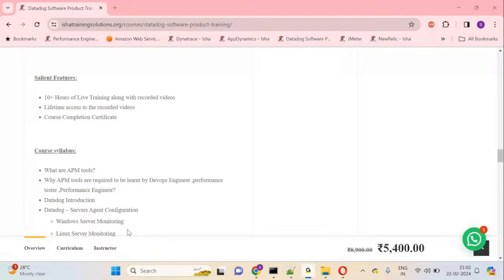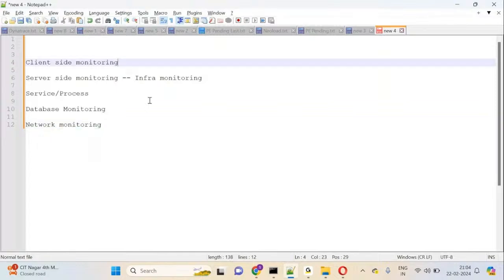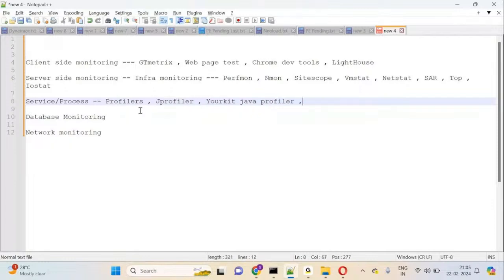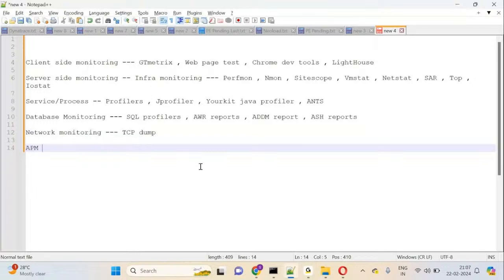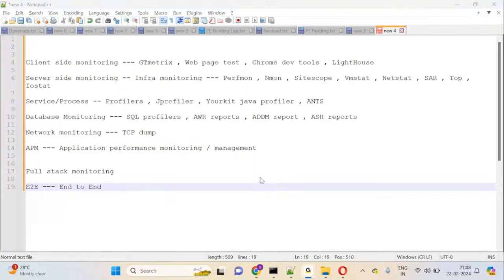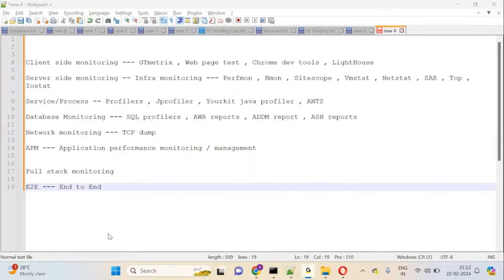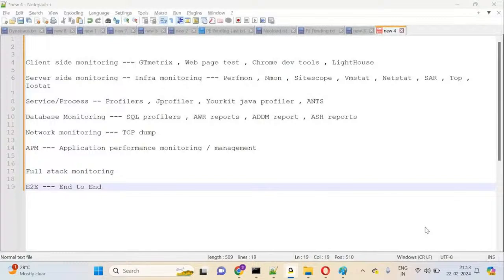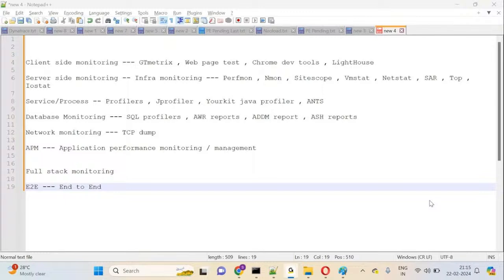Datadog Software Product Demo video . Pls call or whatsapp us on +91-8019952427 to enroll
2) Cloud Performance Engineering in DevOps - Core to Master Level

9) SAPGUI protocol - Performance Testing for SAP applications Using LoadRunner